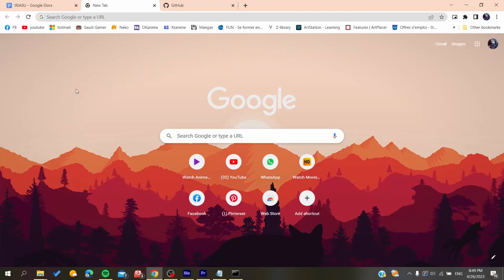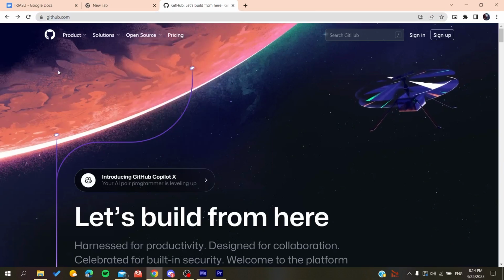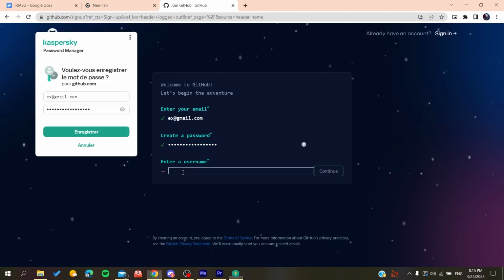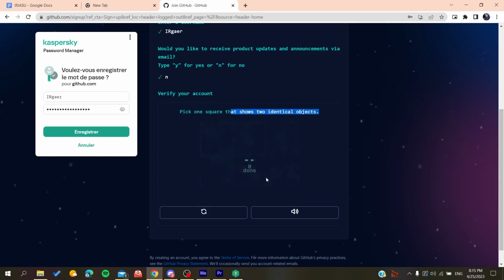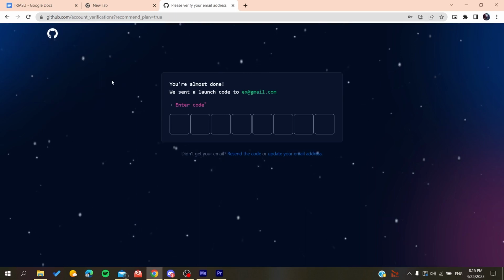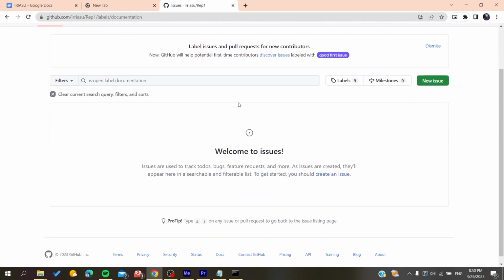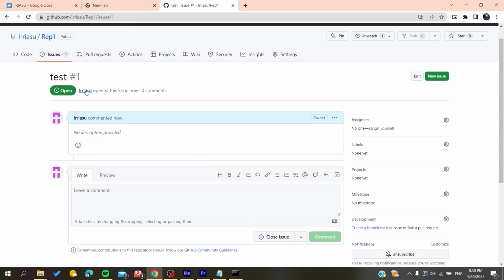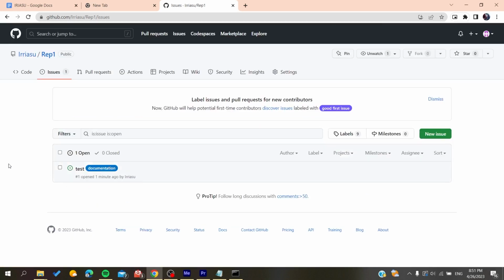How To Add Label GitHub Tutorial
Today we talk about add label github,github,github add label,add label